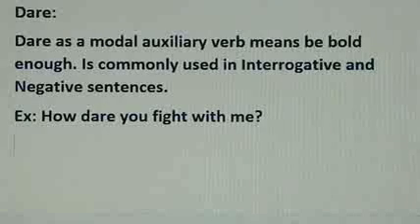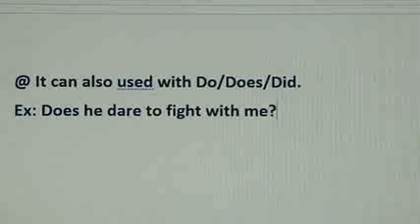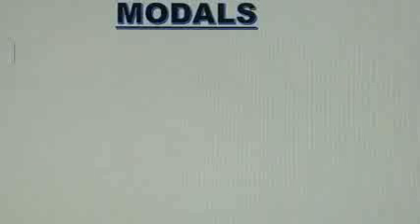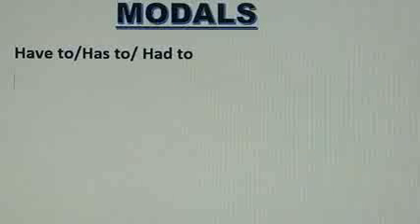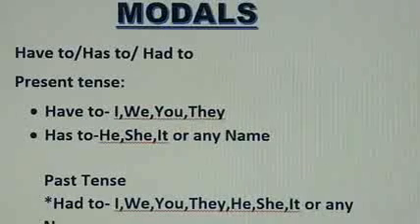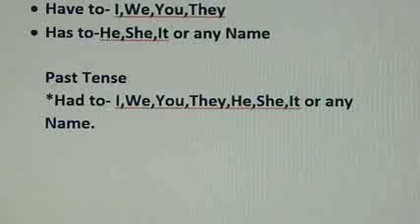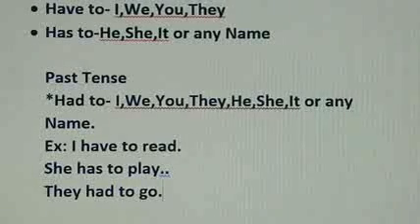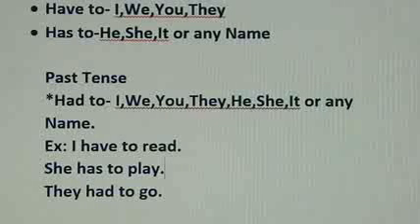Class 7&8Modalslec 16 By,Nishant pathak